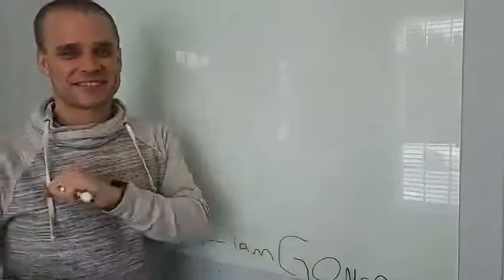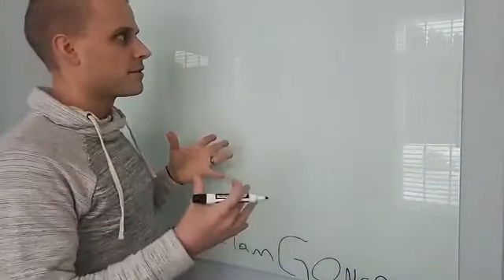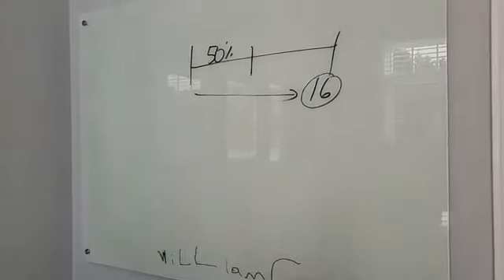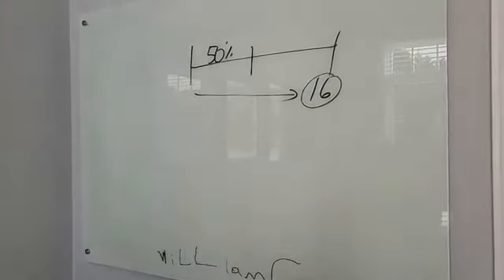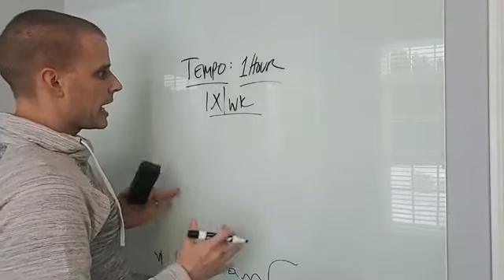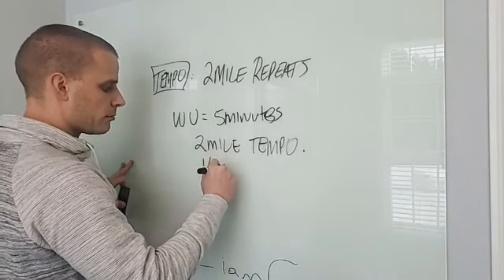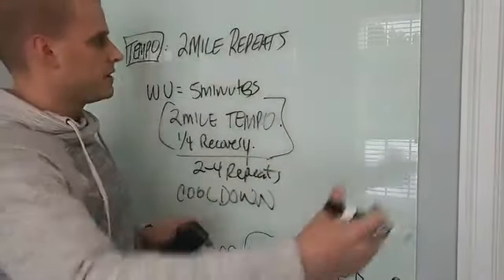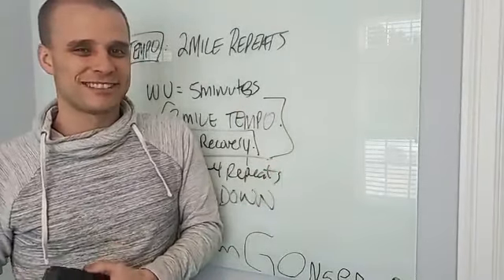😧 Try these speed workouts!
𝗙𝗬𝗜... 𝘁𝗵𝗲𝘆 𝘀𝘂𝗰𝗸.
...but they work really well to get you ready to PR your next race.
Just make sure you use them at the right time in your training to avoid being burned out and tired on race day.
If you want to help your running, check out these programs to build your balance, strength, and training plan so you can train and run smart!